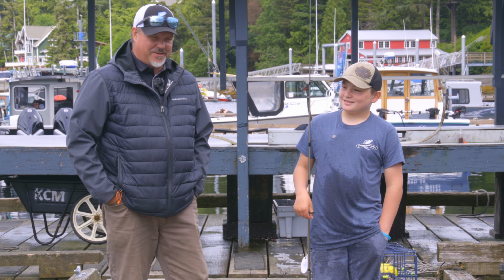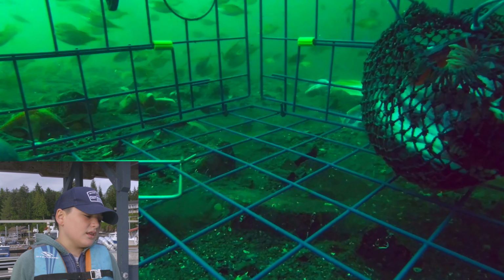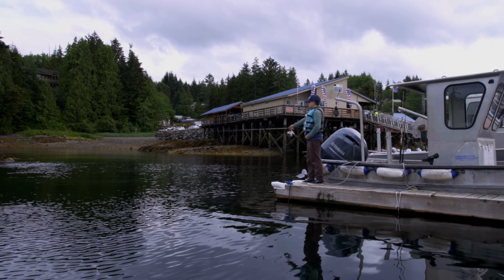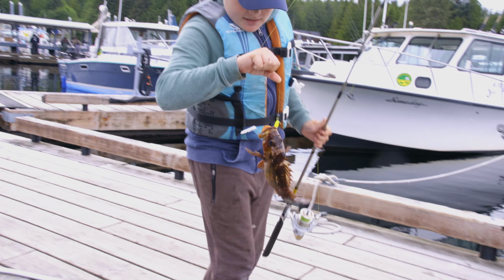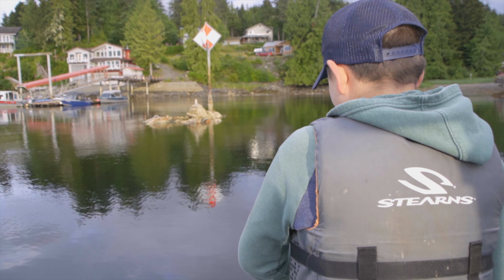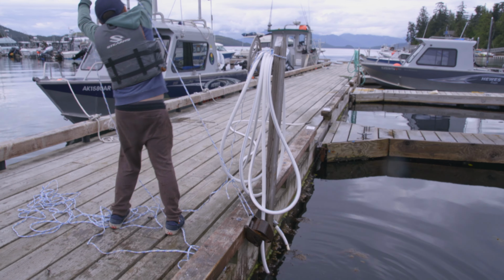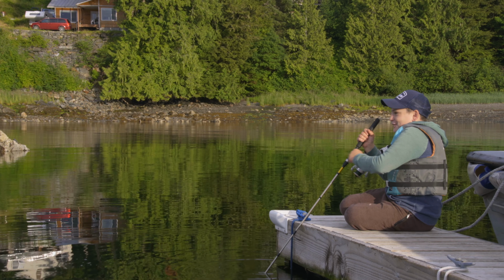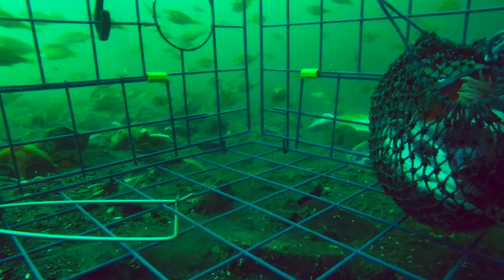The Dock Kids of Knudson Cove Marina | Alaska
Almost every day during the summer you will find Finn, Cora, Delaney, and Isaac fishing on the docks - and why not! Plenty of fish to catch from Halibut and Salmon to Rock fish and Flounder. Enjoy watching these guys live it up in the summer!

Finn’s Gravlox Recipe

1/1 salt
1/1 sugar
Dill to taste

Coat a salmon fillet with salt, sugar and dill. A bit extra salt and sugar is fine.
Wrap in plastic-wrap, poke holes in plastic wrap (to let moisture drain) then press between two plates with something heavy on top (canned goods work great).
Press for 3 days (in the fridge) then on 4th rinse, dry and let air dry in fridge until tacky.

Slice thinly and serve.

Hope you all enjoyed the show. As we are getting started with this channel please leave your feedback in the comments and share with anyone who might enjoy! Thanks! - Zach
Knudson Cove Marina: knudsoncove.com Hewes Craft: hewescraft.com